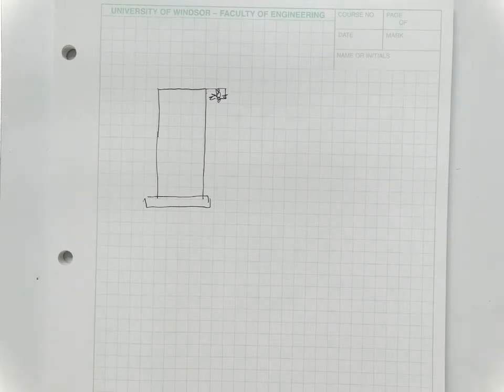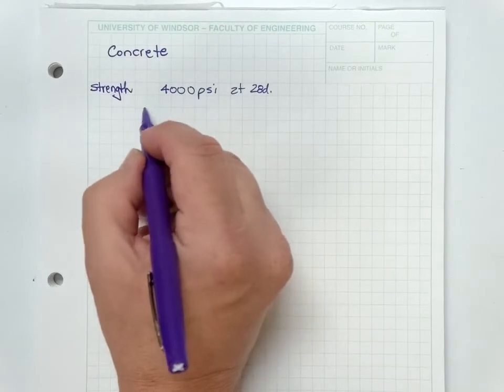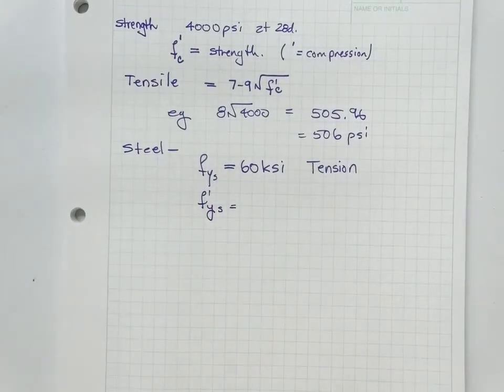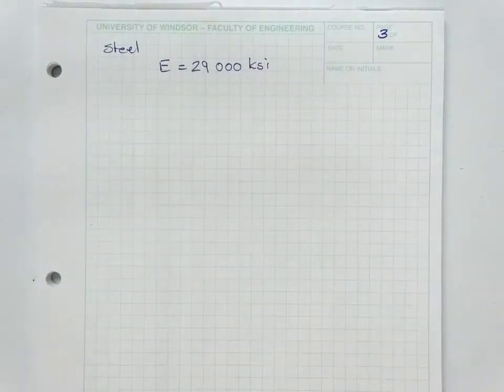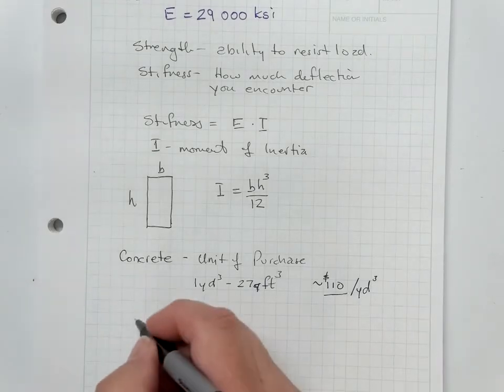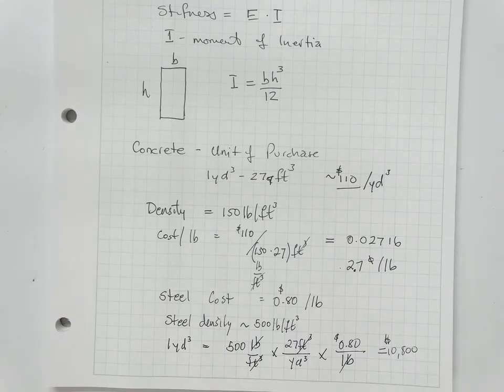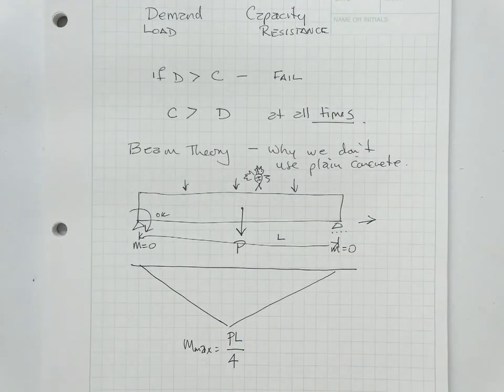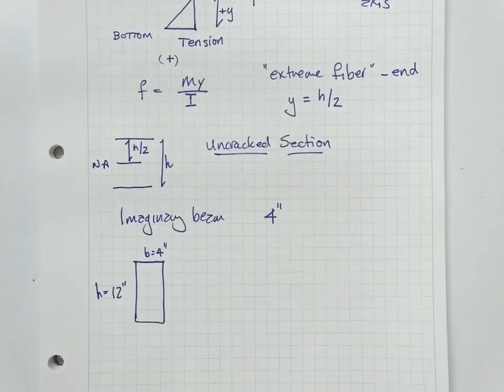AEC 459 Week 2 Part 1